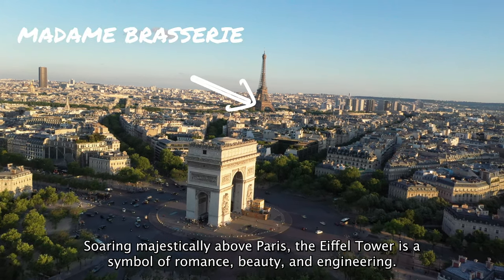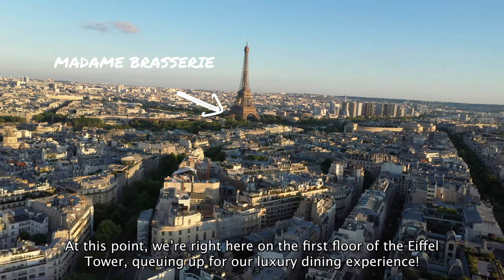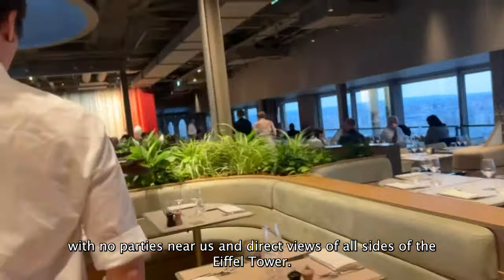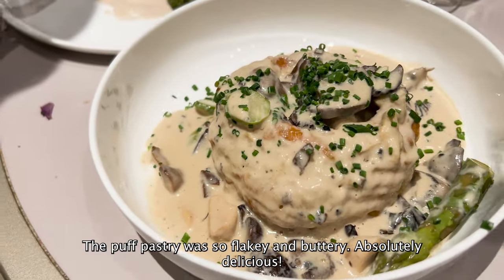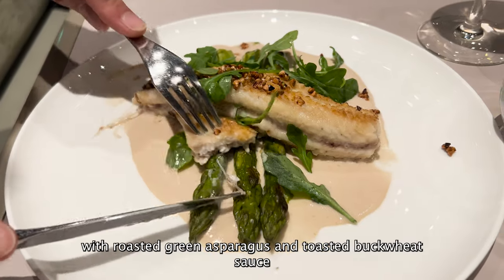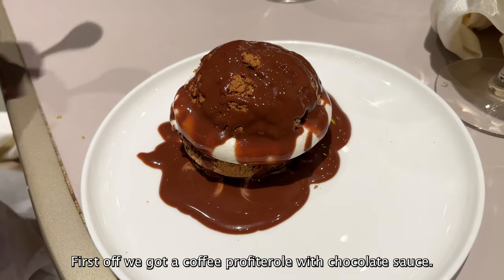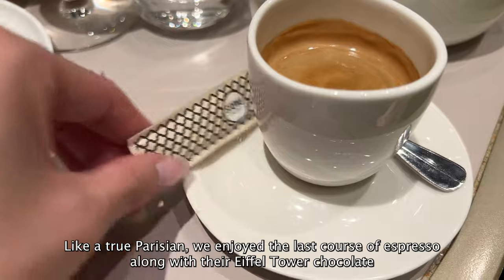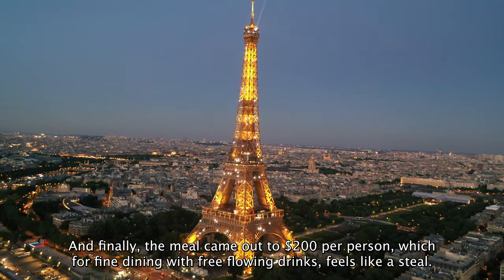Eating inside the Eiffel Tower!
Buckle up, food adventurers, because we're taking a sensory journey to the iconic Madame Brasserie, perched atop the majestic Eiffel Tower!

Indulge in a culinary journey at Madame Brasserie, where exquisite flavors and elegant ambiance come together to create a dining experience like no other! 🍽️✨

Join us as we explore the enchanting world of Madame Brasserie, a haven for food enthusiasts seeking a symphony of taste and sophistication. From the moment you step through the doors, you'll be greeted by a charming atmosphere that sets the stage for an unforgettable meal.

Immerse yourself in the diverse menu, carefully curated to satisfy every palate. Whether you're a fan of classic French cuisine or eager to try innovative twists on culinary traditions, Madame Brasserie has something for everyone. These chefs craft each dish with precision and passion, delivering a gastronomic experience that transcends ordinary dining.
0:59 - Sitting down
1:15 - Madame Brasserie Vol-au-vent
2:08 - Niçoise Tuna
2:26 - Dessert
Elevate your meal with a selection from a thoughtfully curated wine list or savor a signature cocktail expertly crafted by their mixologists. The beverage offerings at Madame Brasserie complement the culinary delights, ensuring a harmonious pairing that enhances the overall dining experience.

 Nestled in a sophisticated setting, Madame Brasserie's ambiance is a perfect blend of modern chic and timeless elegance. Capture the essence of the moment as I dine in style, surrounded by the charm of this meticulously designed space.

Meet the talented chefs behind the scenes, learn about the inspiration behind each dish, and witness the culinary artistry that goes into creating a memorable meal at Madame Brasserie. I invite you to join me on this gastronomic adventure, where passion for food meets unparalleled hospitality.

Indulge your senses and join us for a dining experience that transcends the ordinary. Bon appétit! 🍷🍲✨